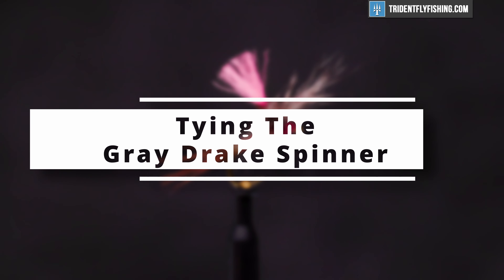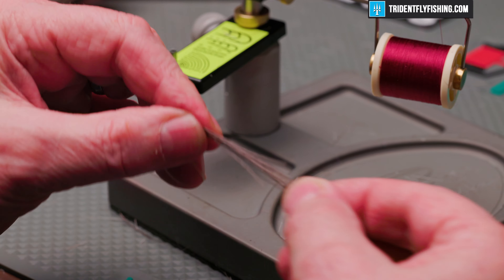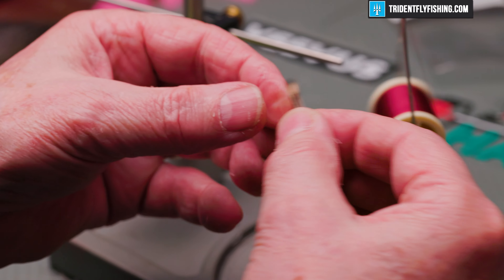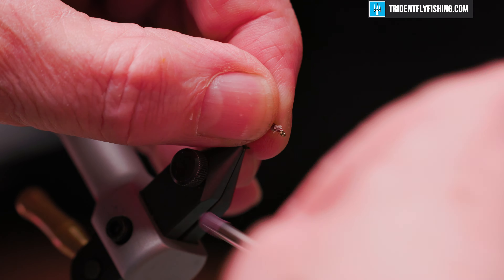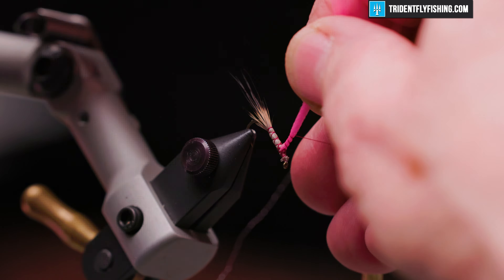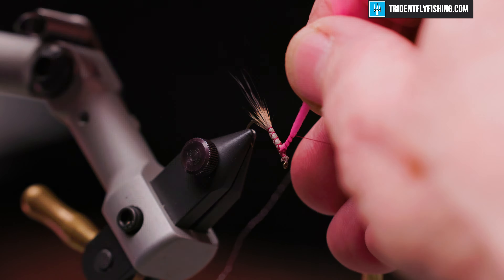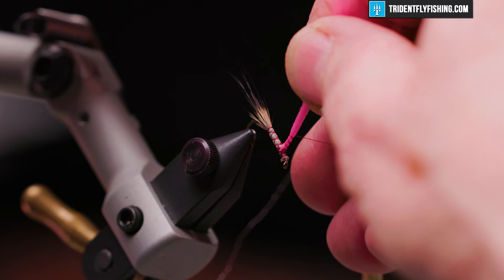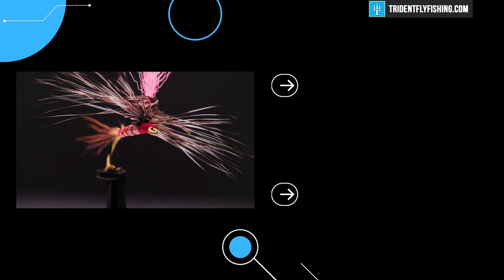Grey Drake Spinner Dry Fly Pattern | Fly Tying Tutorial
Ed McCoy of Michigan came up with this mayfly pattern several years ago. It's a variation of a parachute dry fly in that the front and rear sections of hackle are cut from the para post to form a pair of spinner wings.

Chapters
0:00 - Intro
0:37 - Hook & Thread
1:00 - Moose Body Hair
1:55 - Deer Hair
3:15 - Mcflylon
4:20 - Grizzy Hackle Feather
6:30 - Glue

Got Questions?